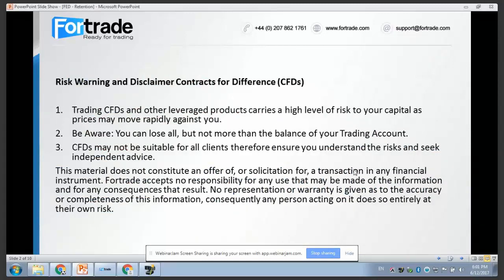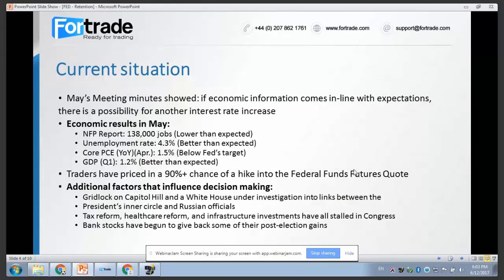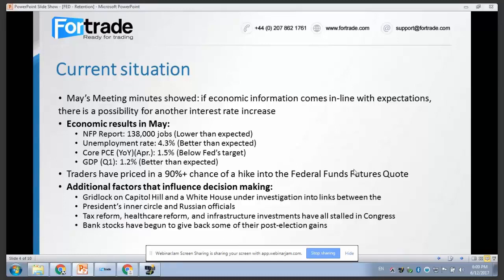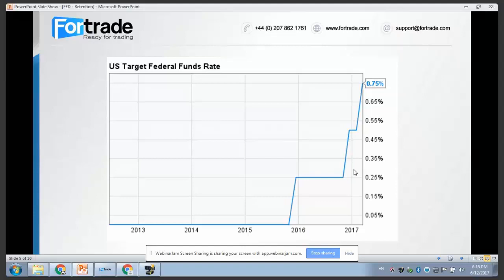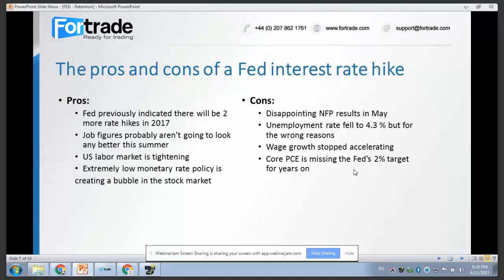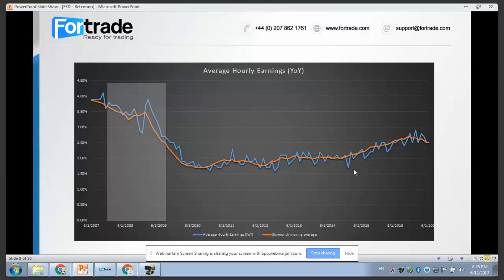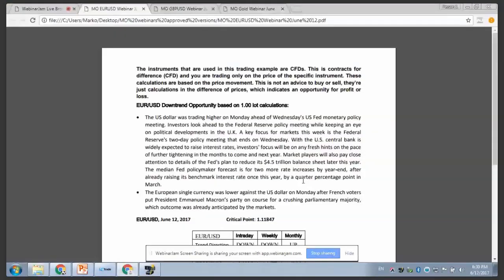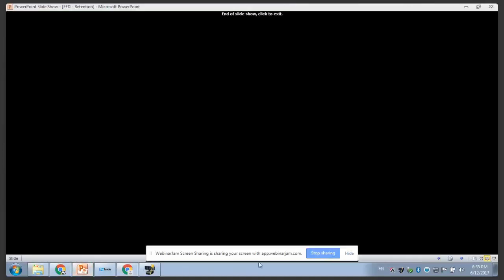What will happen if the US Federal Reserve raises interest rates? 12/06/2017